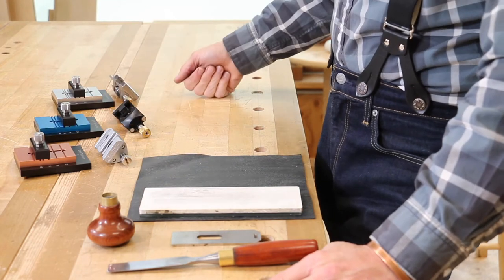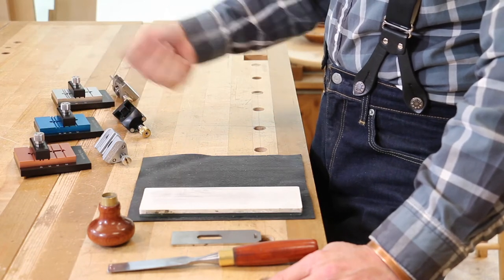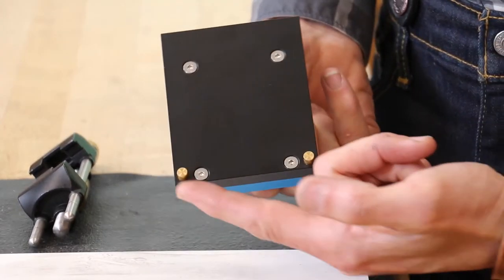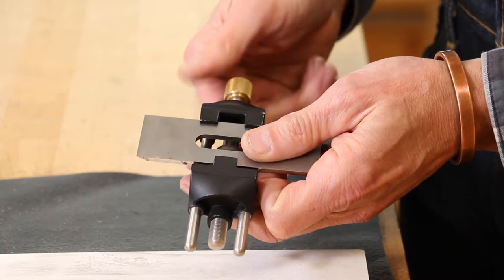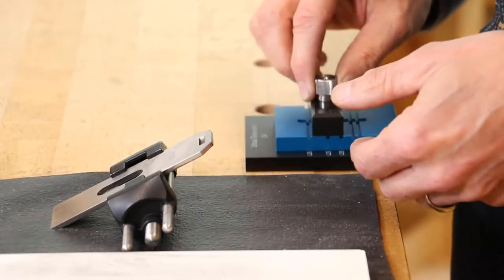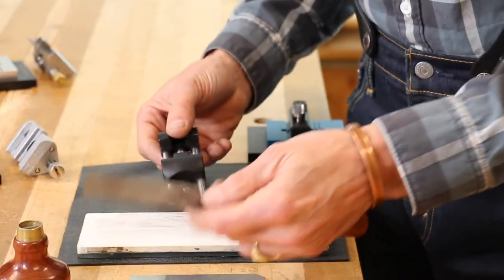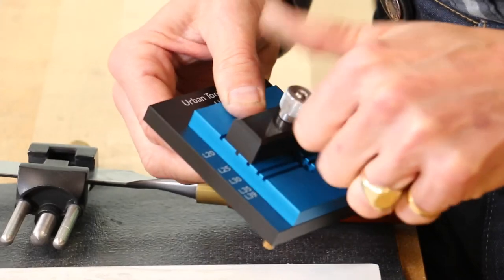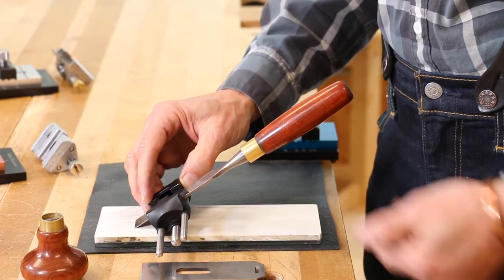Angle setting jig with Veritas honing guide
Perfect angle setting jig for your Veritas side clamp honing guide.  It accurate, space saving and easy to use.  Perfect and repeatable result every time.